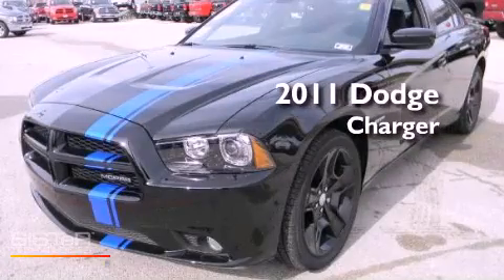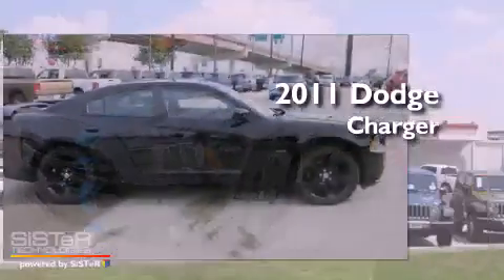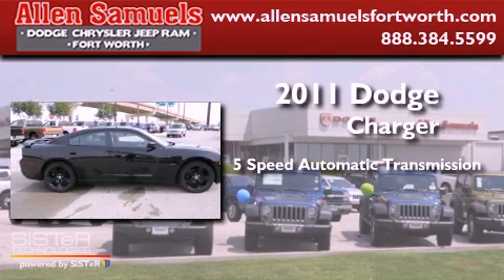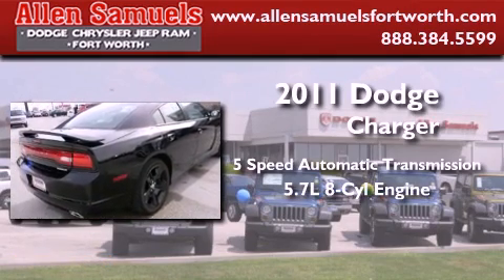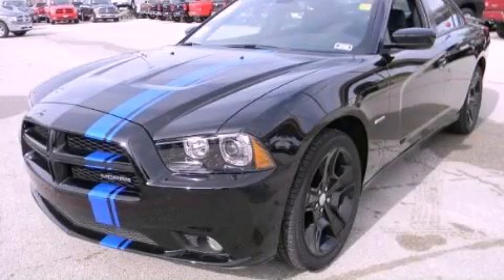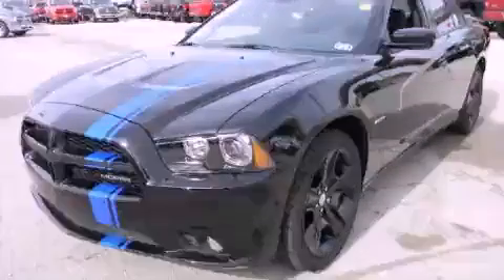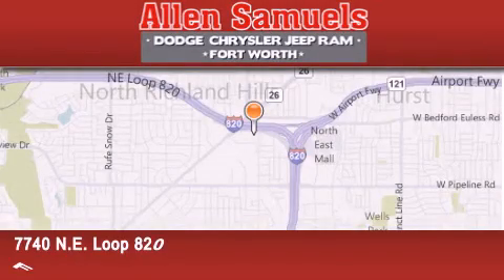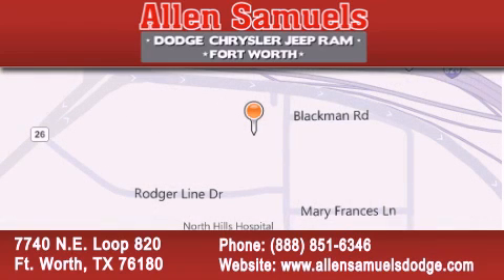2011 Dodge Charger Hurst TX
Year : 2011
 Make : Dodge
 Model : Charger
 Engine : V8 HEMI 5.7L
 Trans . : 5-Spd Automatic
 Exterior : Black
 Miles : 65
 Interior : Black
 Stock : F11C4063

 7740 N.E. Loop 820

 2011 Dodge Charger Ft. Worth TX